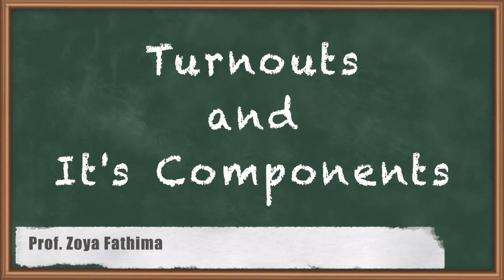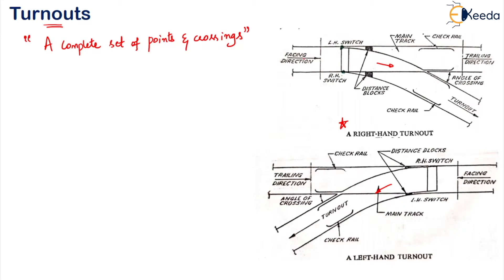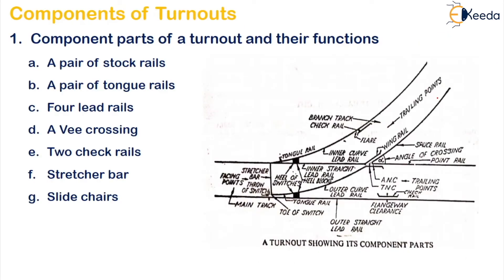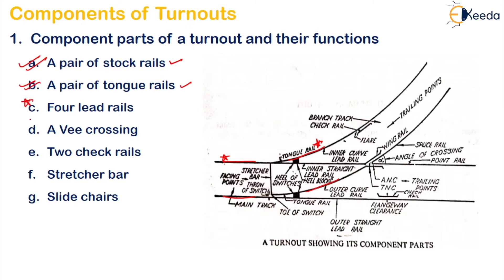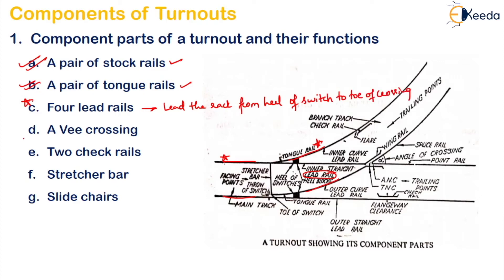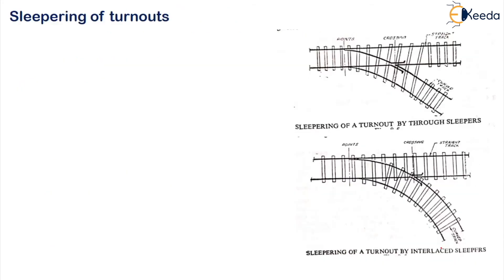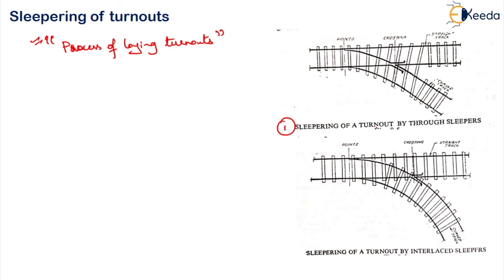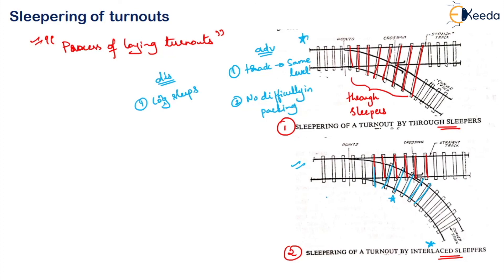Turnouts and Its Components - Geometric Design of Railway - Transportation Engineering 2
Video Name - Turnouts and Its Components - Geometric Design of Railway

Chapter - Geometric Design of Railway and Traffic Control

Happy Learning